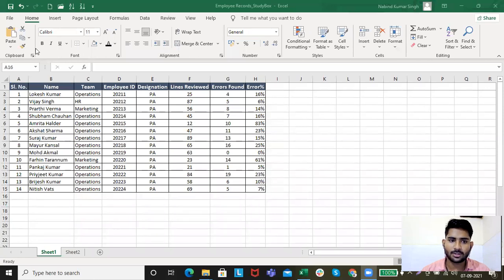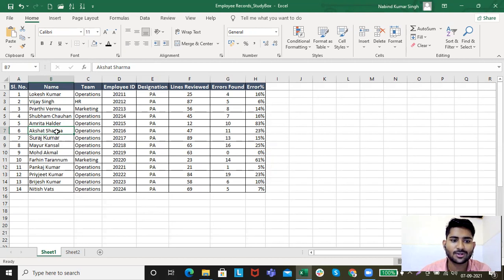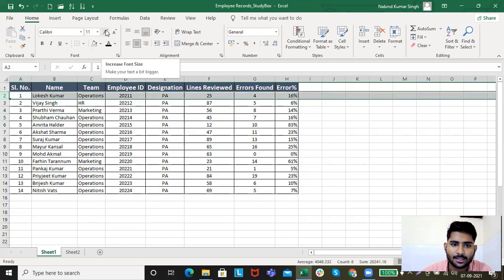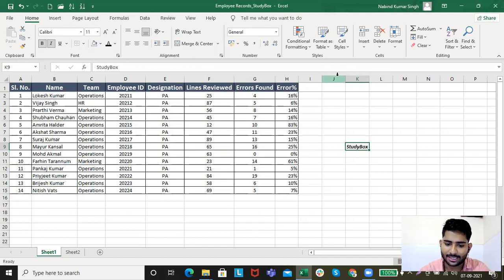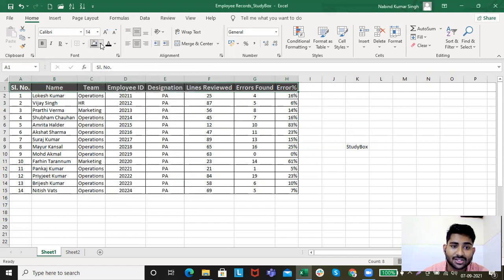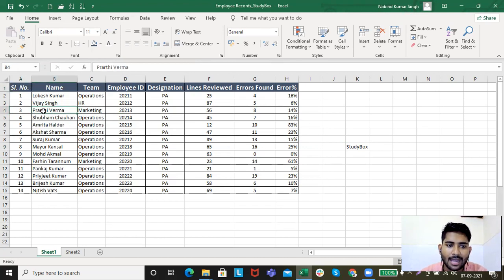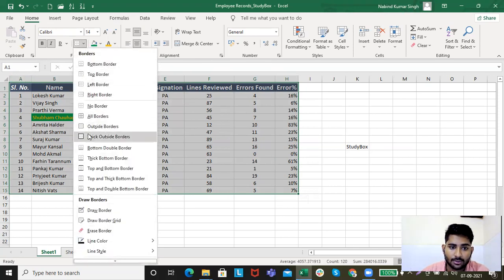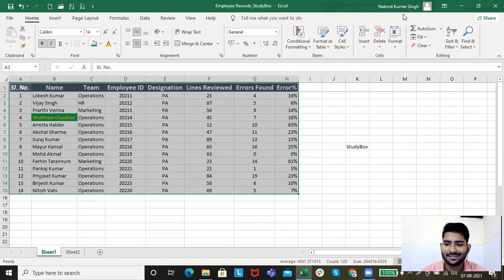Lecture 3: Font Type, Size and Color, Background color and Border types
This lecture will help you understand how you can format the text, play with borders, how you can make the sheet presentable and their shortcuts as well.